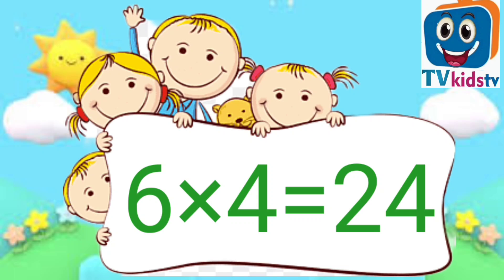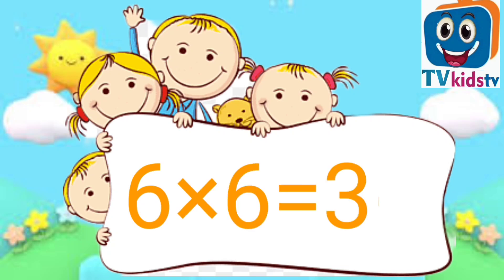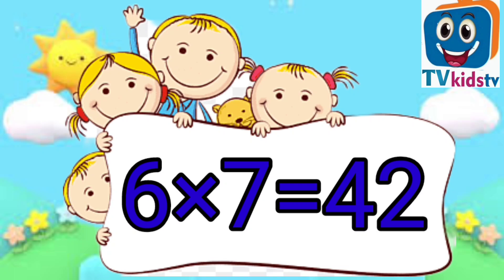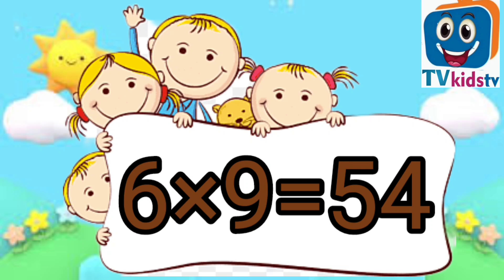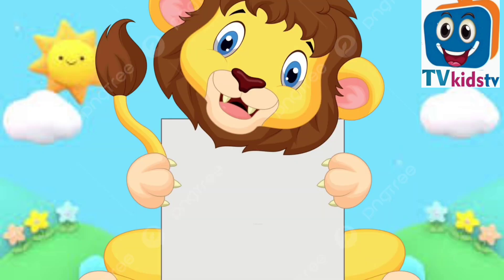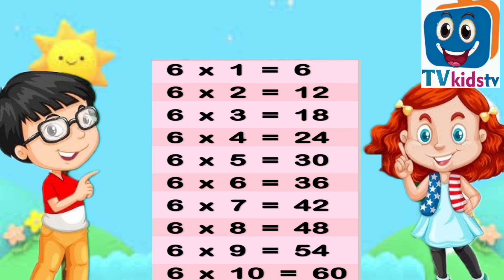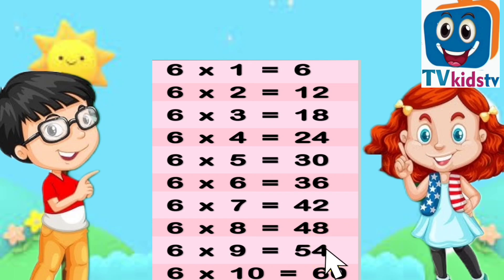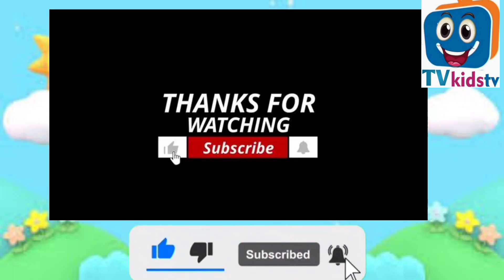Table of 6 | Multiplication table of 6 | 6 times table | 6 ka pahada | Tables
multiplication table of 6, Learn Multiplication Table of four 6 x 1 = 6, 6 ka table, 6 ka pahada, Maths table 6x1=6 Multiplication, Table of Six 6 Table Song Multiplication Time of tables MathsTables
Table of 6,Learn Multiplication Table of Six 6 x 1 = 6,Times Tables Practice,6 Times Tables
Table of 6 Multiplication table of 6 6 times table 6 ka pahada
6 table
multiplication table of 6
6 times table
6 ka pahada
6 ka table
maths tables
times table
table song
multiplication tables
table of 6 in english,
learn maths table of 6
table of 6
maths table
multiplication tables in english
multiplication tables tricks
times tables songs
english tables
tables in english
table song
learn maths tables
learning video for kids
maths tables song
maths
tables tricks
tables video
tables for kids
learn tables
multiplication
math tricks
learn table of three
times table of three
times tables 2 to 10
learn times table on finger
6 ka pahada english mein
times table
six ka table
multiplication table of three
table of six
kidstarttv,learn table of three,times table of three,times tables 2 to 10,learn times table on finger,teen ka pahada english mein

@kidstart tv
@pebbles nursery rhymes 3d
@Chhota art - Maths table
@Grow kids
@Learning kids TV
@Elearning studio
@owl wisdom
@Brain Mate
@Baba kids Channel
TV Kids tv